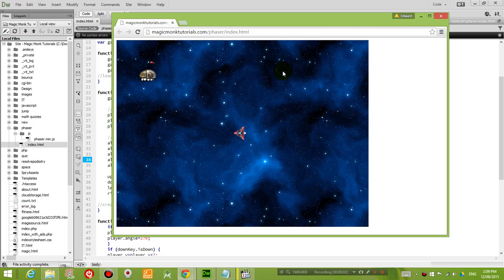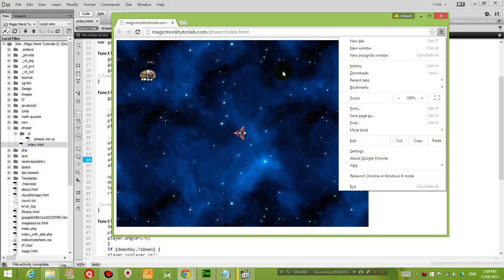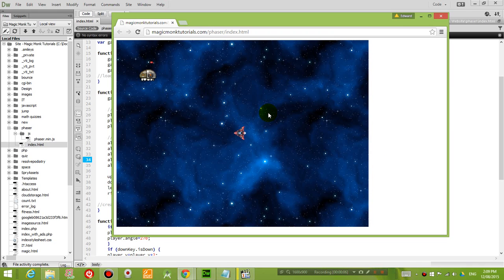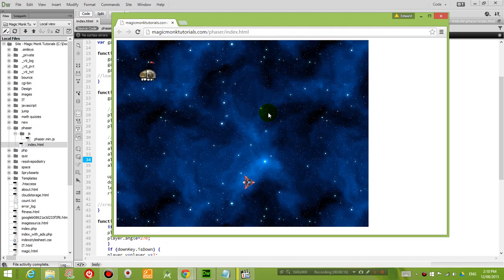Javascript games programming using Phaser in Dreamweaver lesson 5 - Collision Detection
In this lesson we enable the arcade physics system and check for collision detection between the player and the alien spaceship, so when they touch the player disappears. We also fix the sprite rotation so that when we move the player diagonally, the sprite rotates to face the same direction.